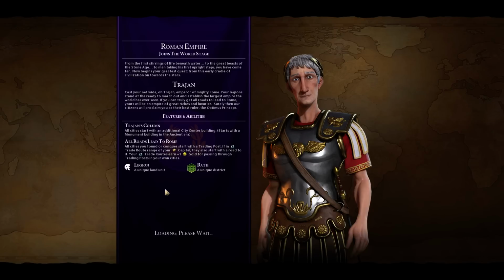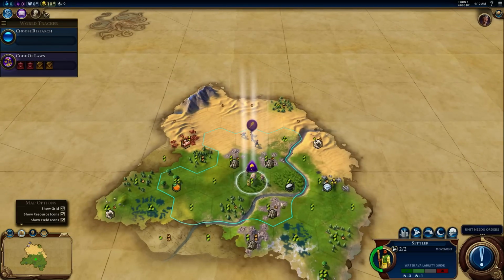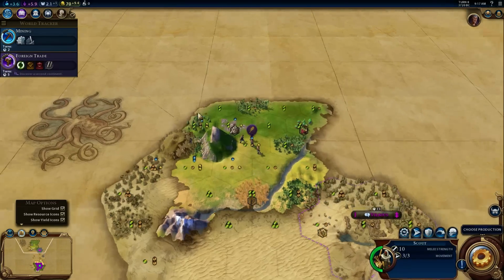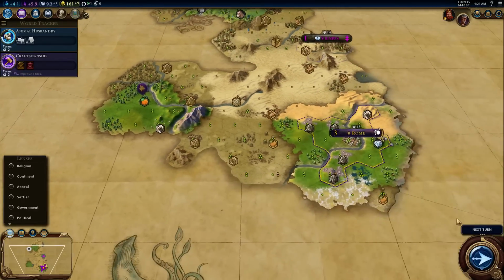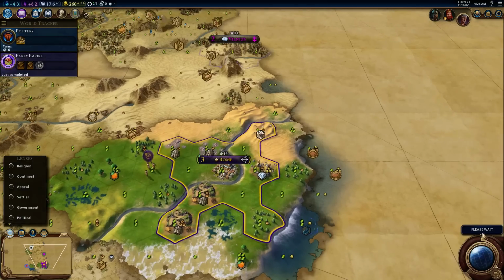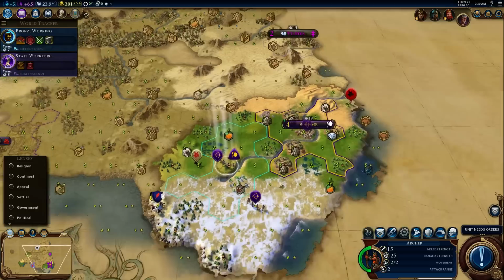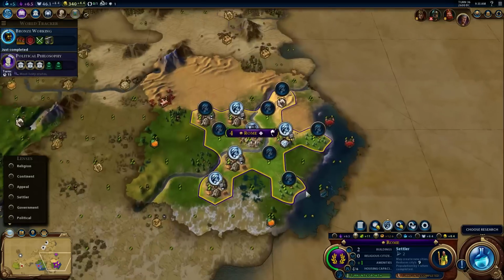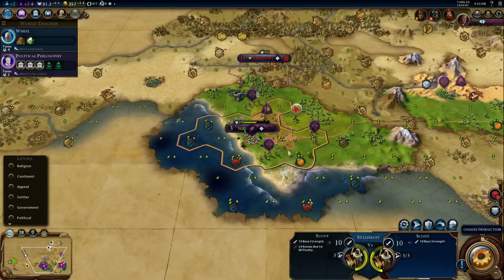Civilization 6 Early Access Day 7: Rome Part 1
2K Games gave FilthyRobot access to a prerelease version of Civilization 6!  Filthy's viewers made it clear that they wanted to see him learn the game from the ground up, and this is the footage of that process.  The full version of Civilization 6 releases October 21st.